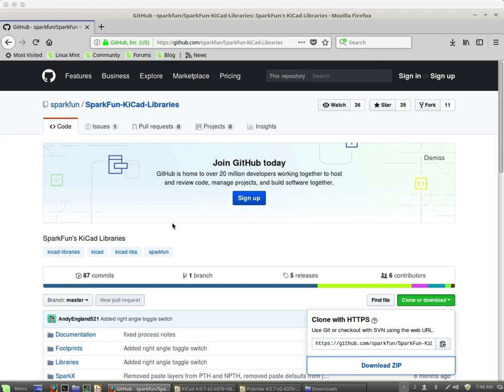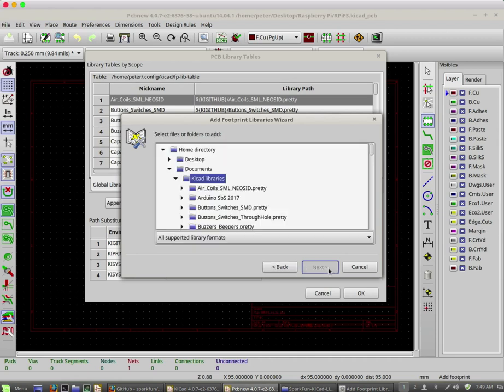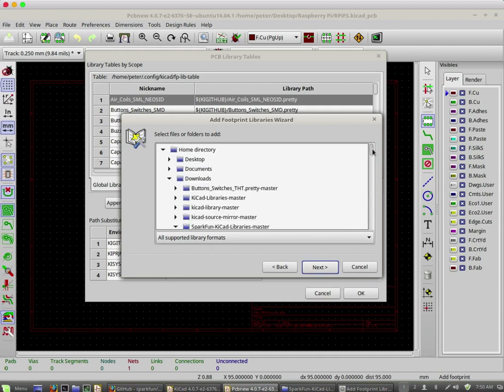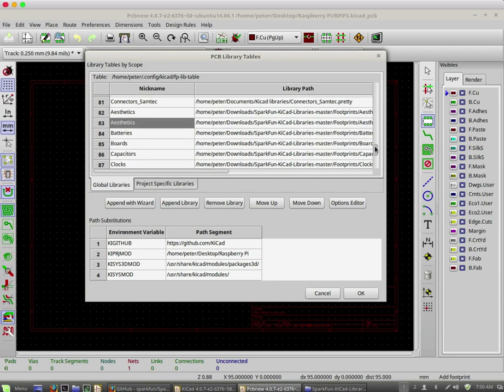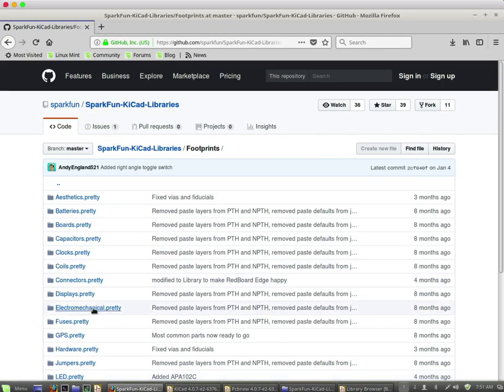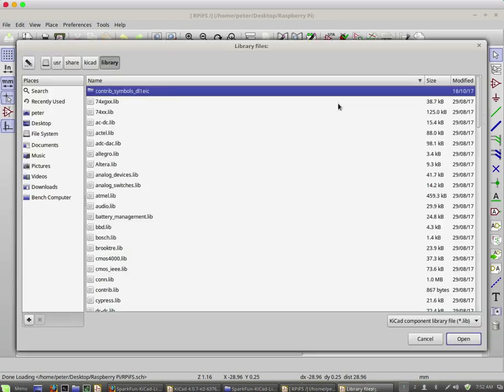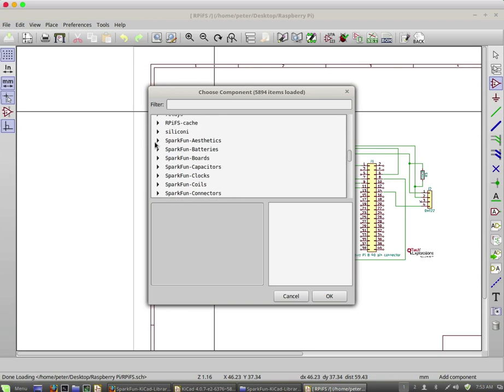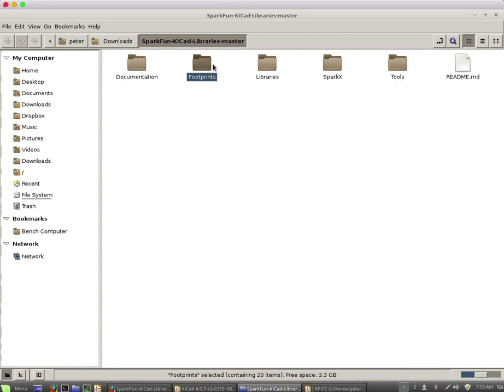Tech Explorations - Kicad - How to import the Sparkfun schematic and footprint libraries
This video is a quick how-to guide to import the schematic and footprint libraries from Sparkfun into Kicad.

Consider joining our comprehensive Kicad course at the Tech Explorations school. Learn how to use the world's favourite electronics CAD tool. Prior experience in CAD is not necessary, we start from scratch and teach you everything you need to be able to create your own, custom printed circuit boards.